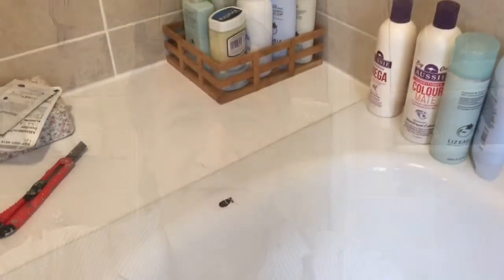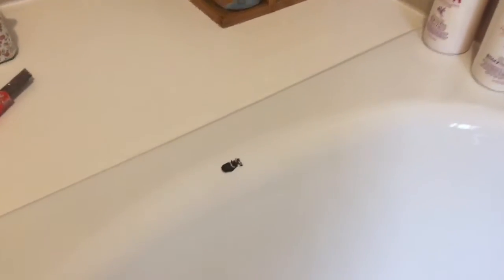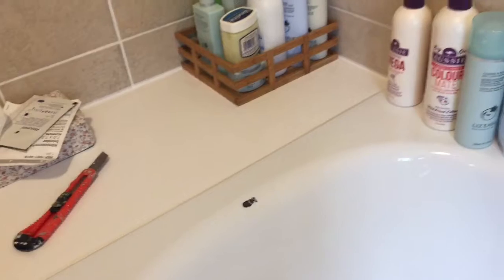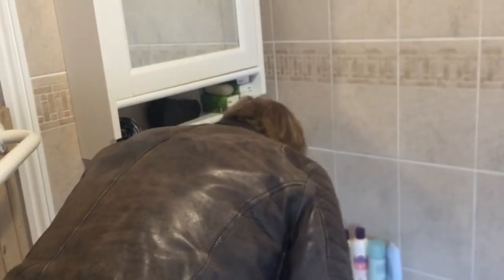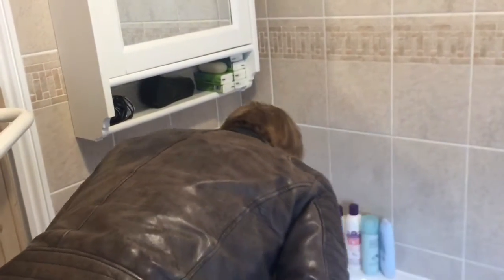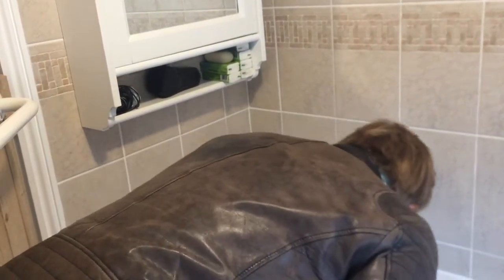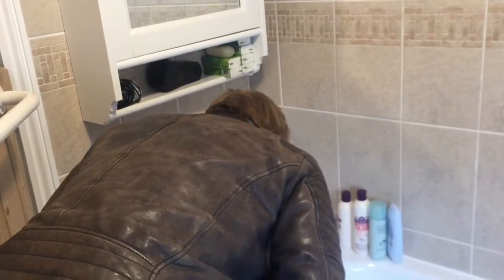Chipped Enamel Bath Repaired In Sussex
The builder had been working in the bathroom when a somewhat disabled person came in and stumbled. He tried to help him and took pressure of the shower screen he was fitting and it crashed into the bath chipping it. We handled this problem so it was not necessary to replace the bath.